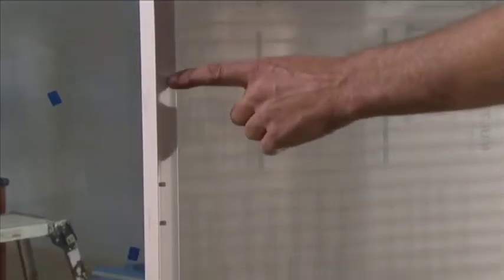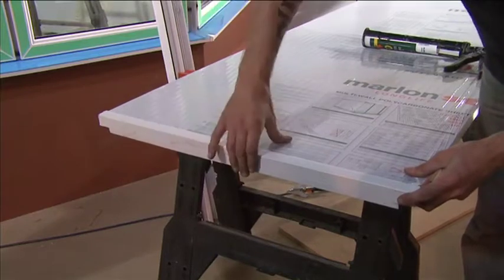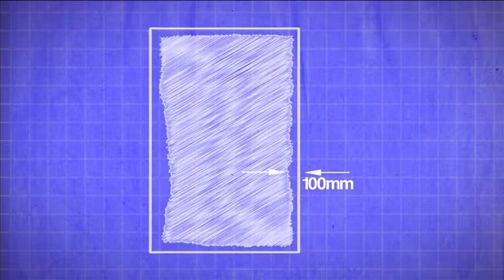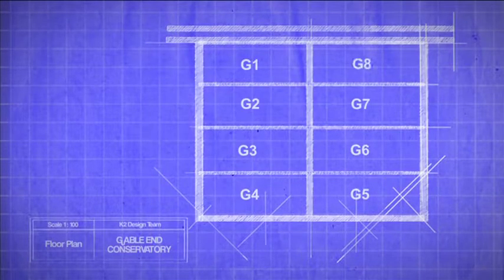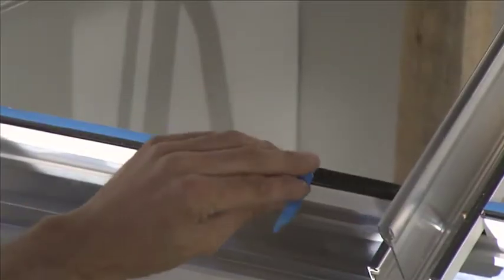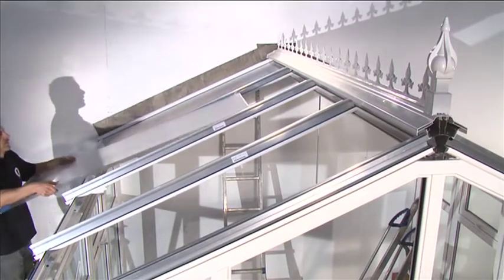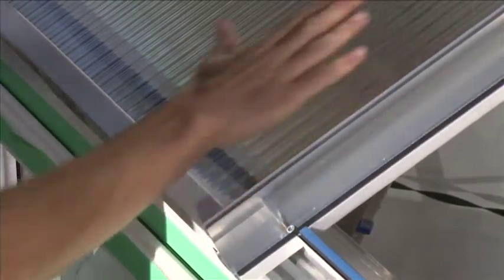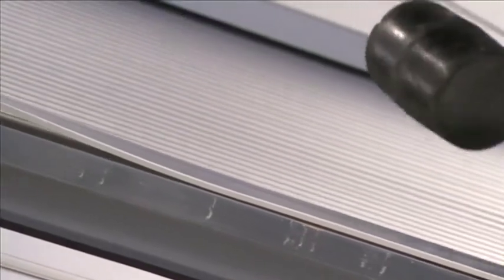5c K2 installation - Gable end - Roof glazing